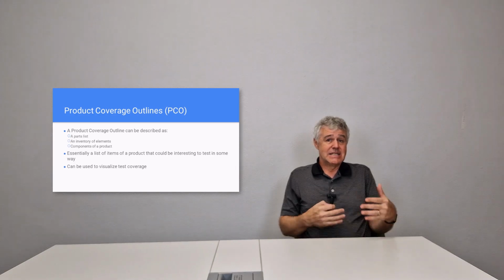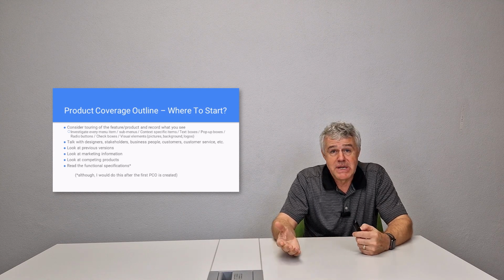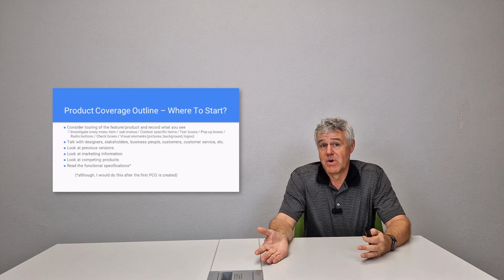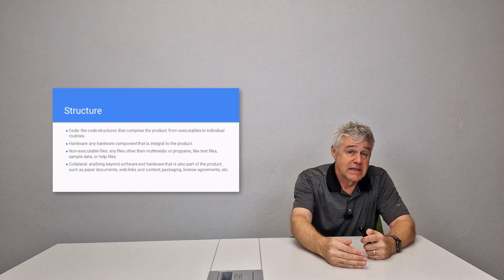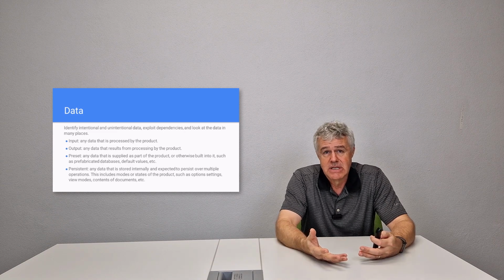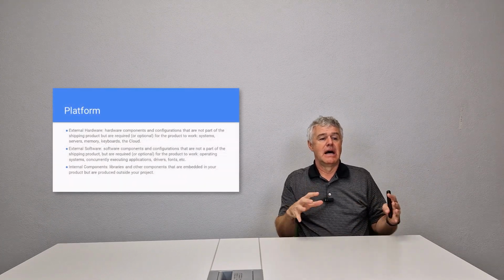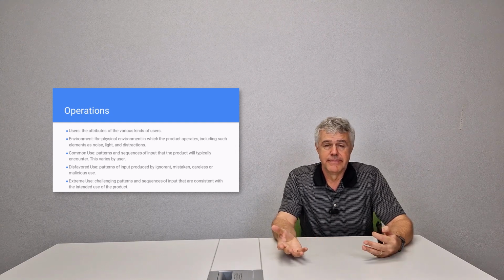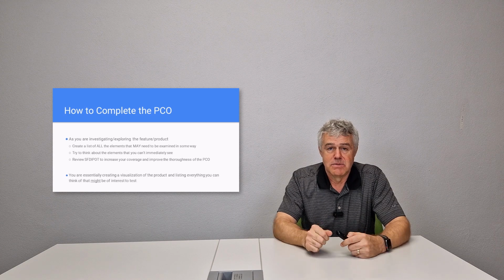Test Coverage - Paul Holland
The Product Coverage Outlines are an effective way to visualize your test coverage.
Essentially is a list of items of a product that could be interesting to test in some way.